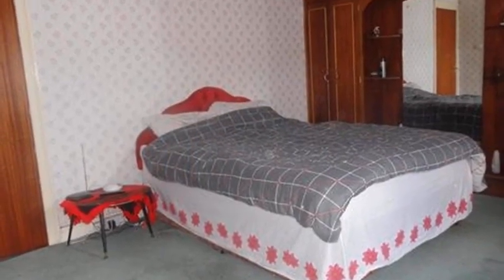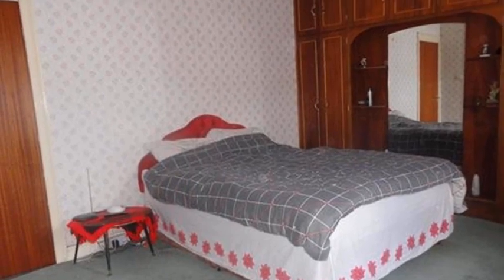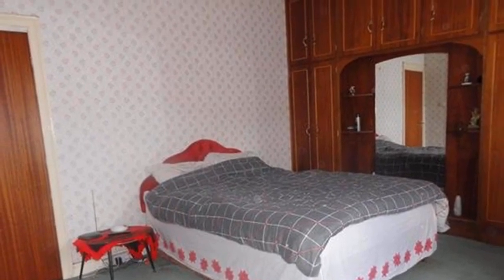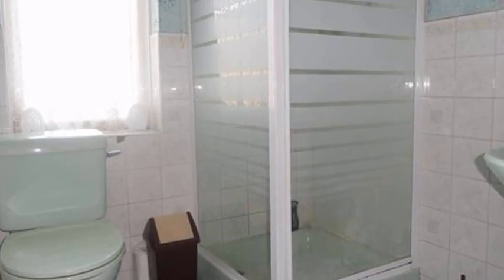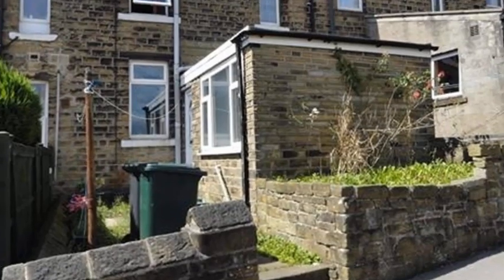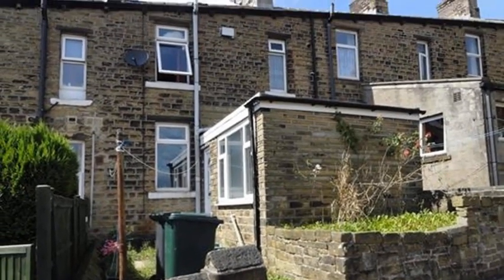Spark Street, Longwood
* An extended and most spacious stone faced through terrace
*  Includes two large reception rooms and rear kitchen extension
*  Two good size bedrooms plus additional attic room
*  UPVC double glazed windows and external doors
*  Popular residential location for motorway
*  EPC rating TBA